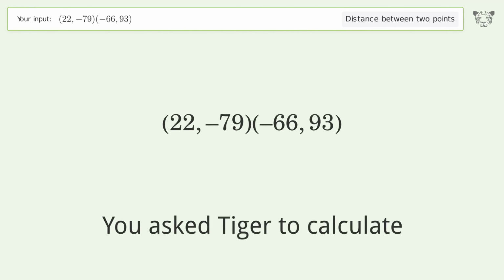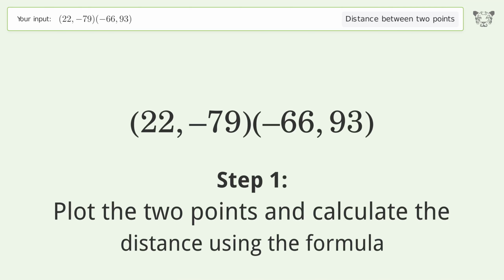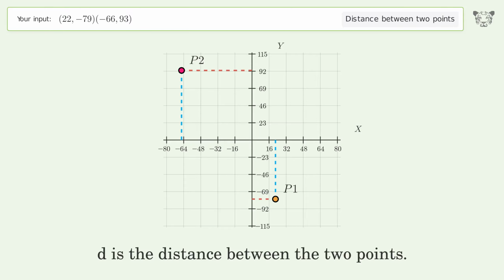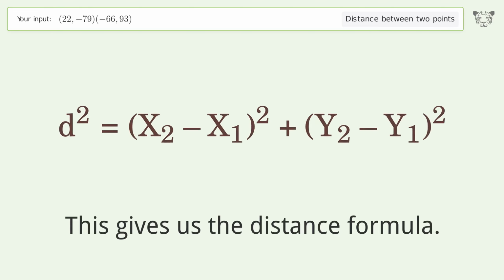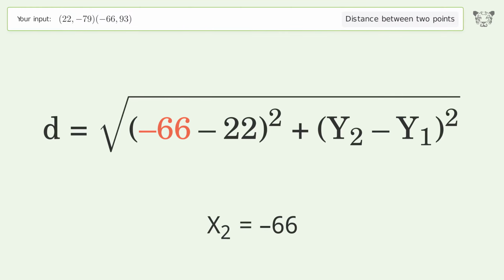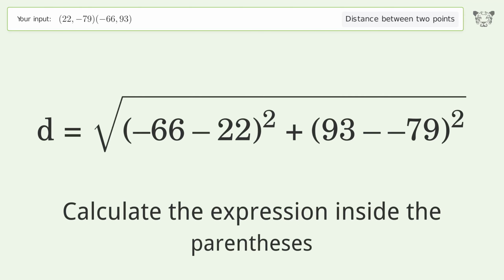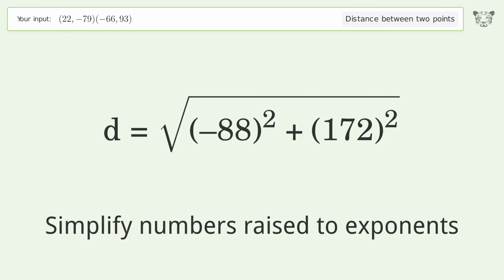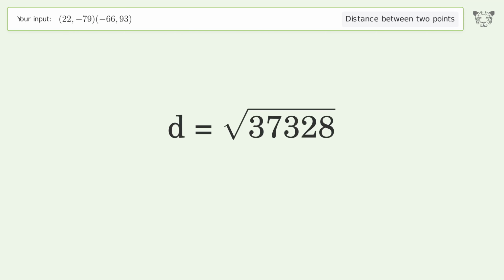Find the distance between two points p1 (22,-79) and p2 (-66,93): Step-by-Step Video Solution